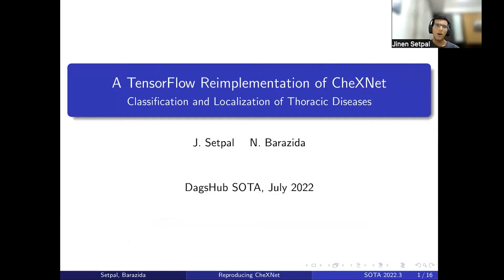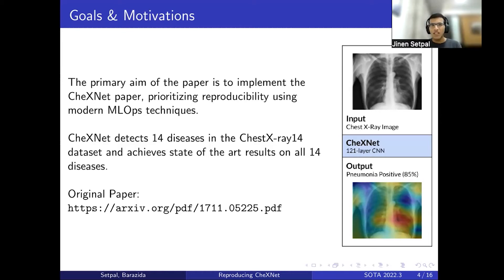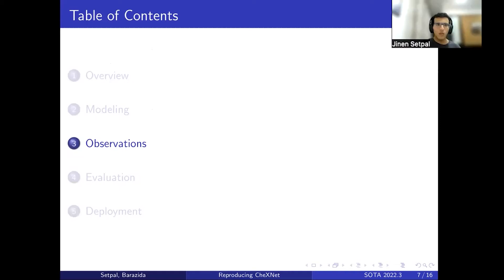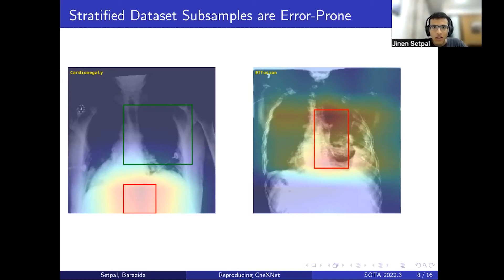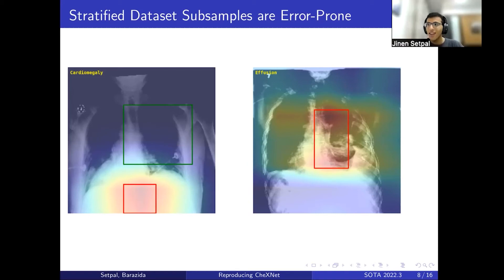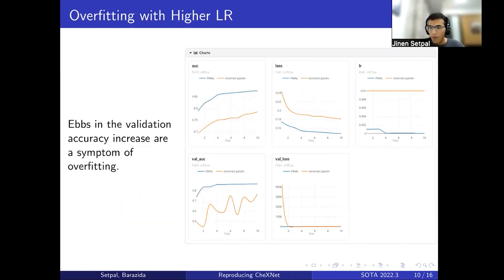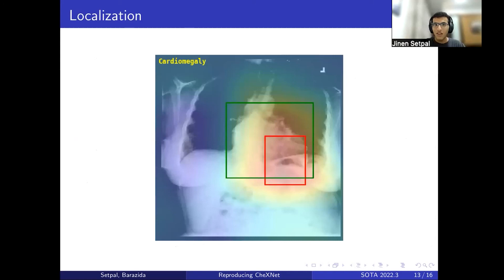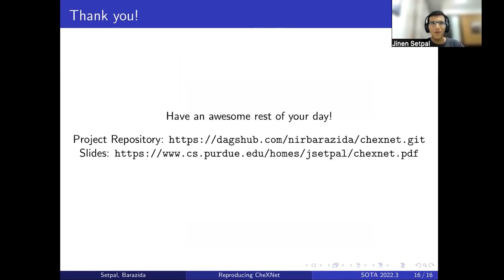Reproducibility Challenge: Re-implementation of CheXNet using TensorFlow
In this video, Jinen presents the reimplementation of the CheXNet paper he worked on with Nir.

Learn how they tackled the task at hand, the challenges they faced, blind spots that weren't covered in the paper, and how they managed to overcome all of this and even beat the SOTA results!

This is an excellent session for anyone interested in reproducing papers but not sure where to start.